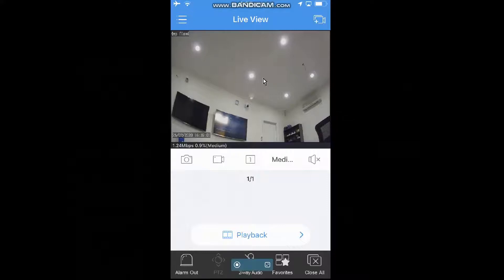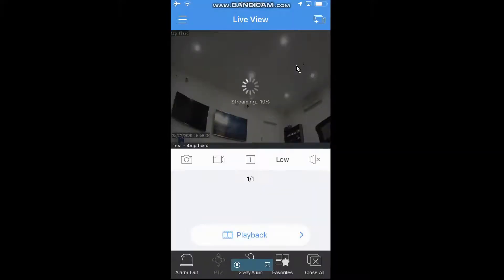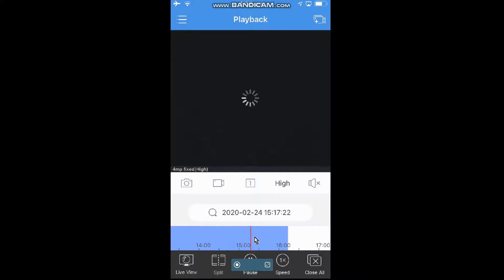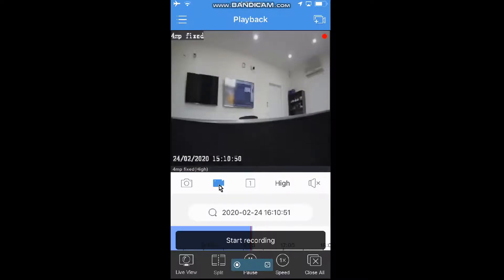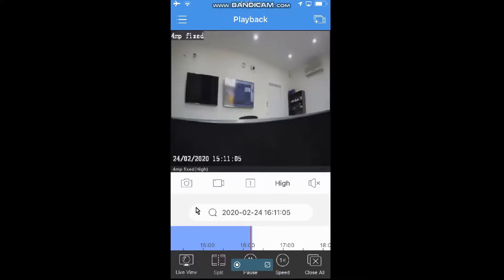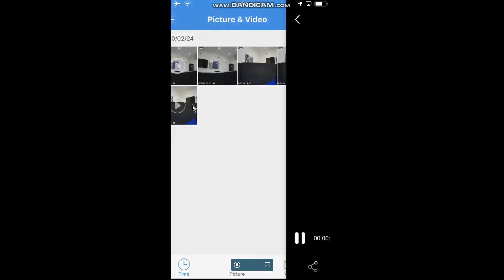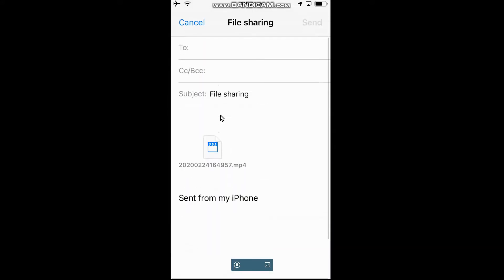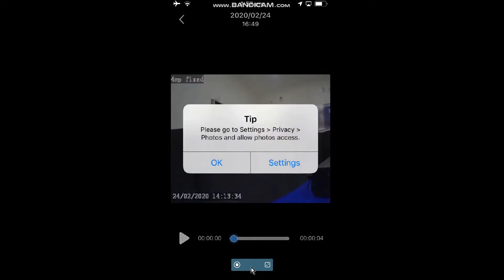Dorani CCTV :Backup and playback on phone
How to playback footage, backup and e-mail from a Dorani NVR.